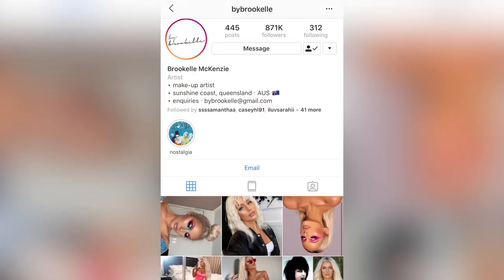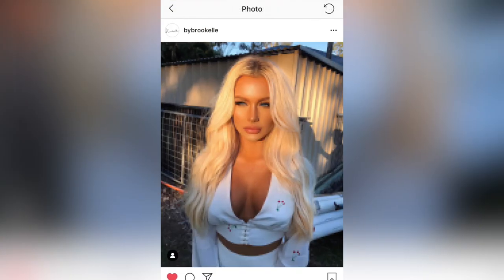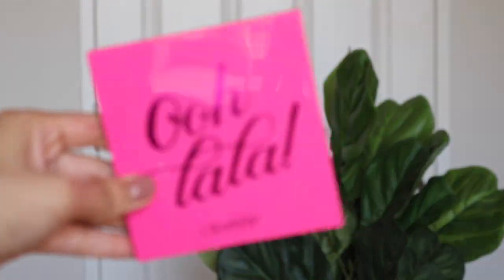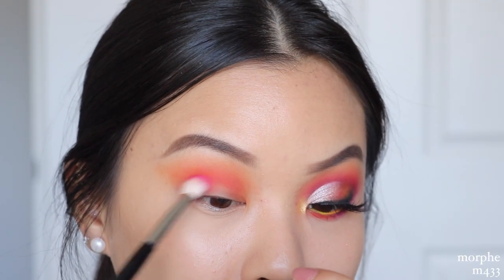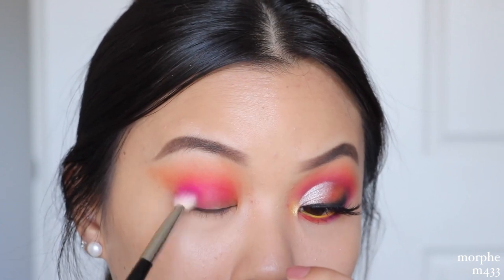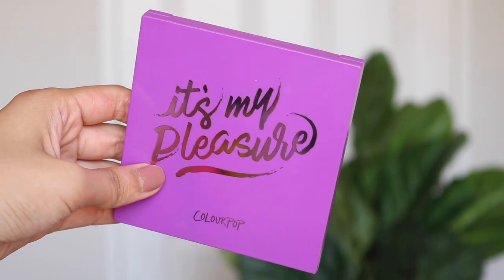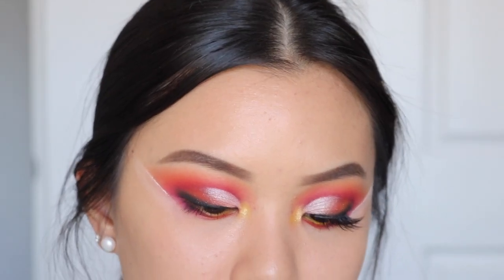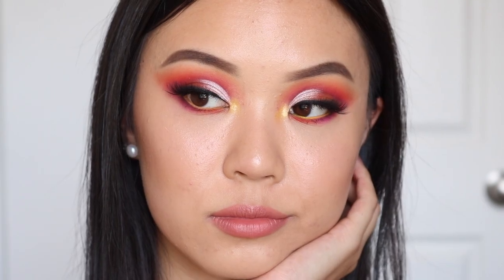PINK SUNSET HALF CUT CREASE IN-DEPTH TUTORIAL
as requested, here is the look i wore in my colourpop palette guide video! i don’t usually do a whole dedicated video on just an eye look, but i hope you found this helpful as its super in-depth and i explain everything i do + why!

 ⋆ lets chat ⋆

instagram ⋆ @juudyc
twitter ⋆ @judyctweets

 ⋆ product rundown ⋆

hourglass vanish stick foundation (sand)
too faced born this way sculpting concealer (golden beige)
colourpop loose powder (translucent) and pressed powder (medium dark)
wet n wild colour icon blush (mellow wine)
colourpop supershock highlight (lunch money)
colourpop lux lipstick (lay over)

⋆ my gear ⋆

⋆ music ⋆

provided by epidemic sounds ⋆ ocean jams + sun goes down